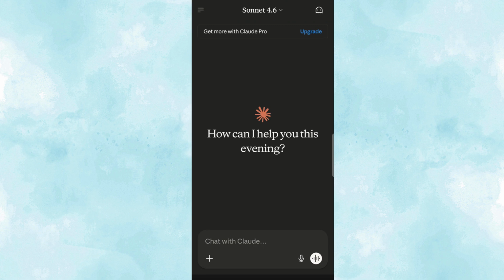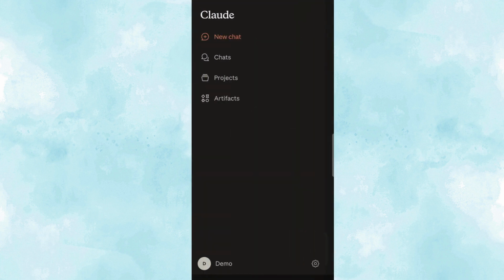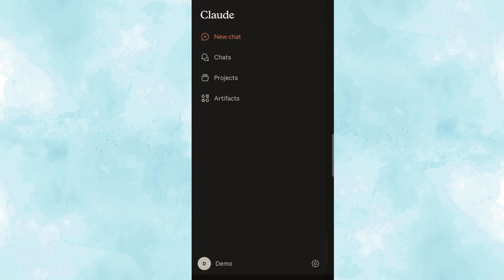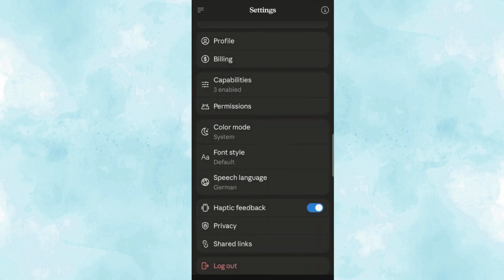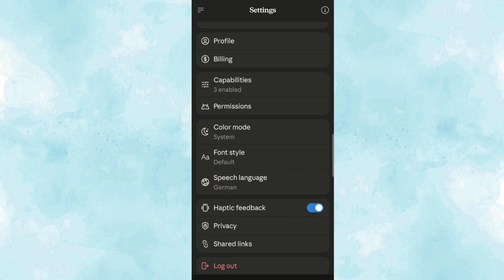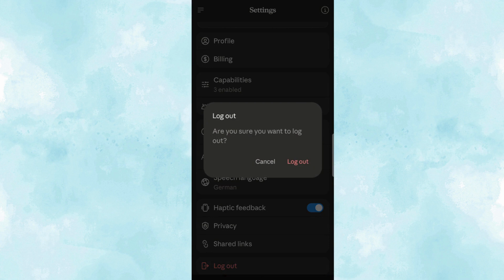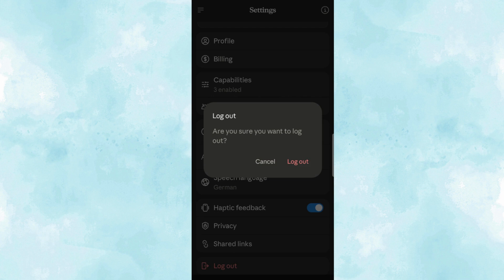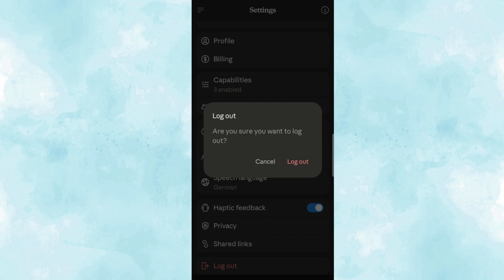How to log out of Claude AI app (full guide 2026)